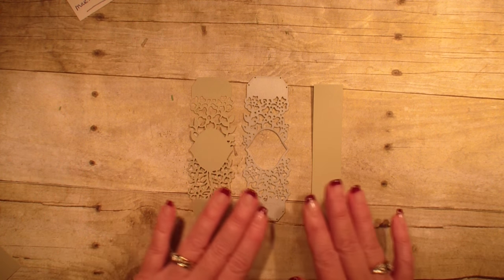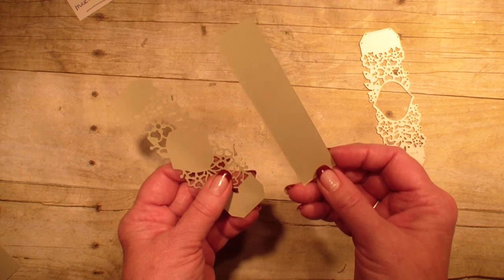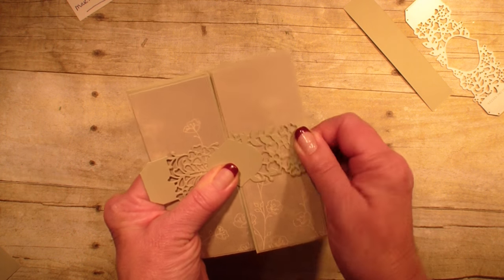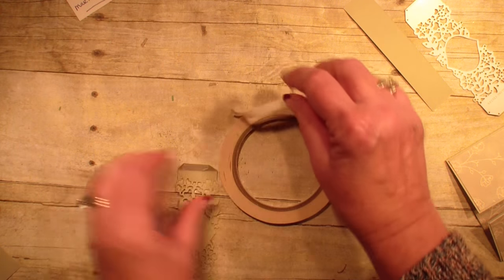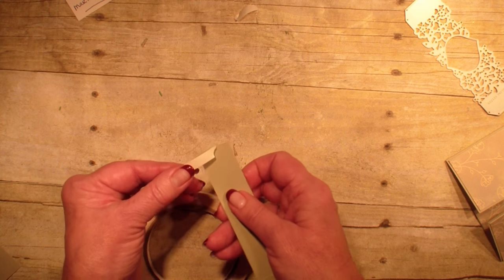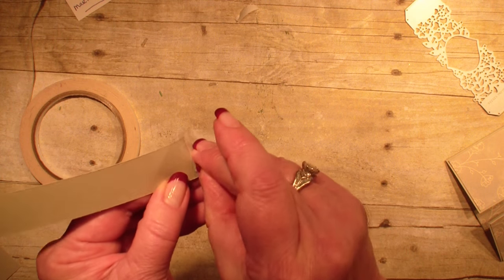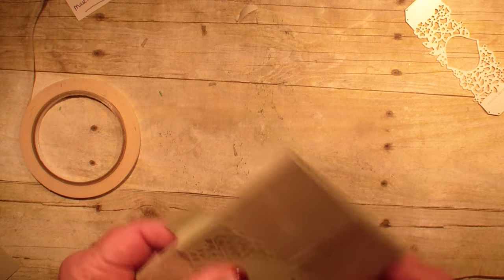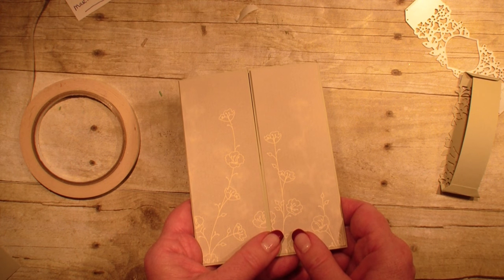Quick Belly Band